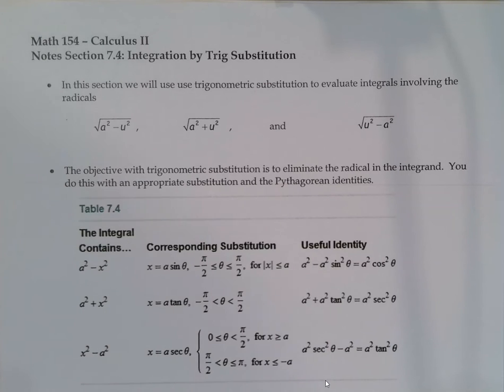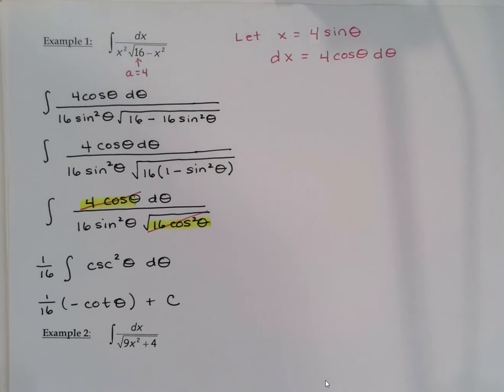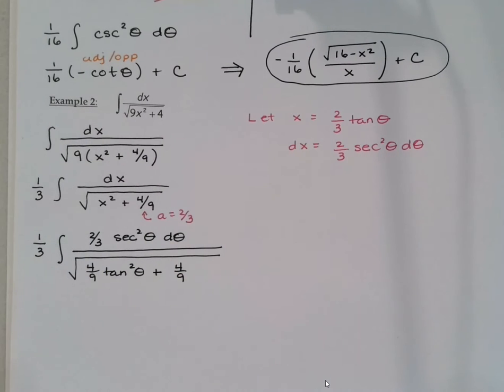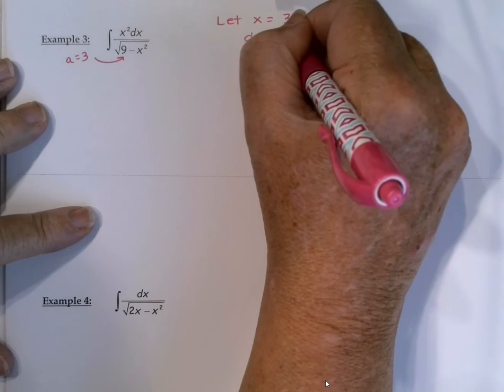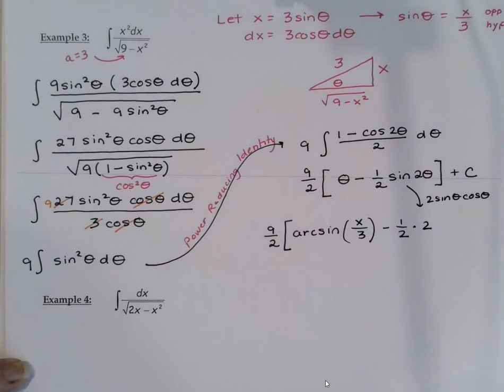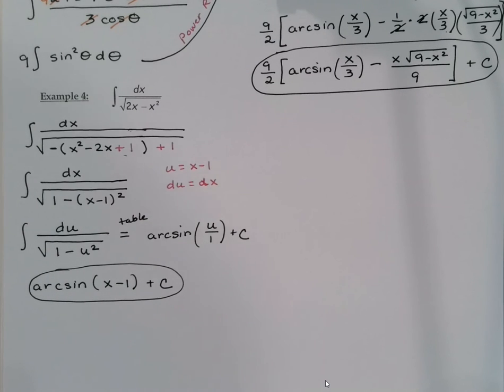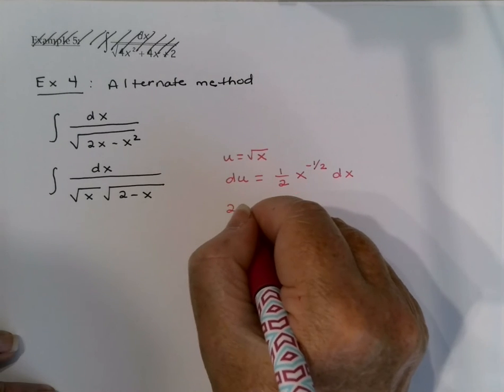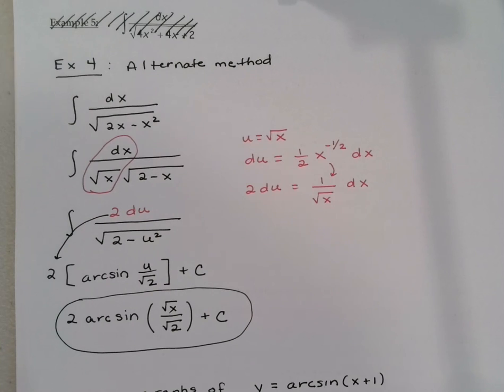Laird MAT154 Unit 3E